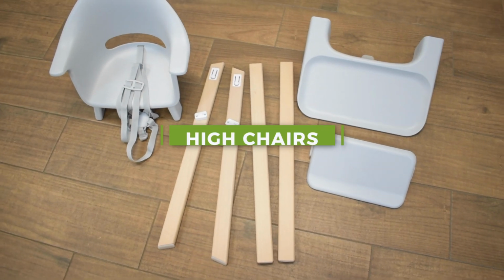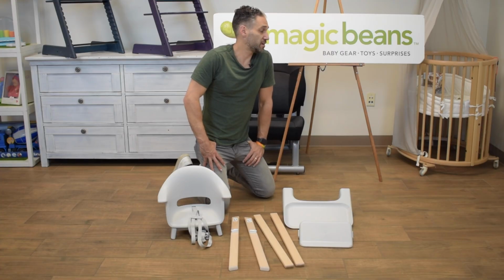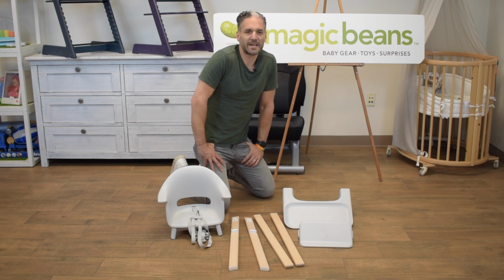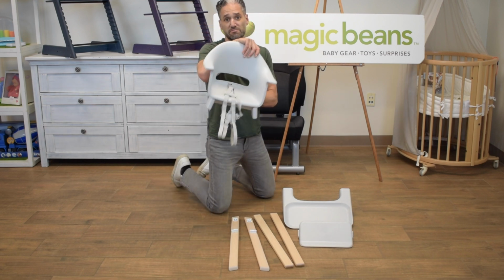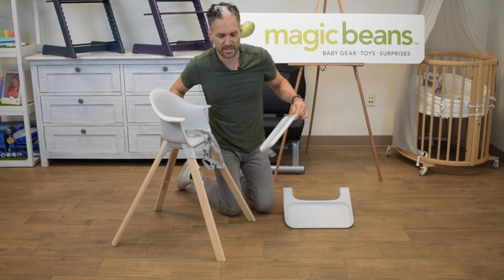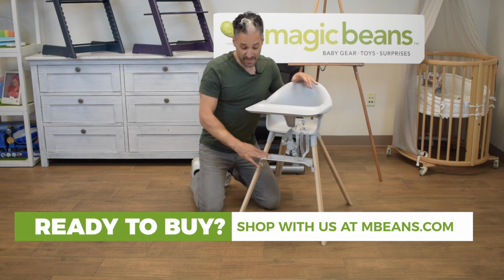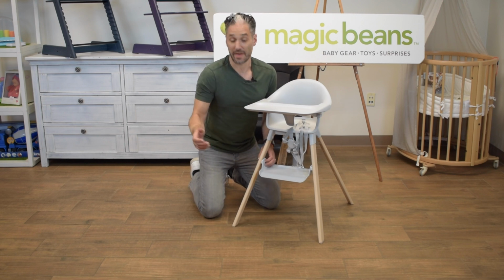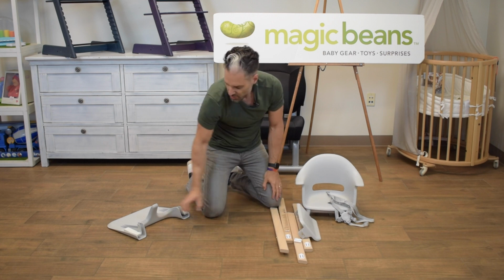Stokke Clikk High Chair | Full Review & Assembly demonstration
Make the most of your child’s mealtime with the Stokke Clikk High Chair! Check out this Magic Beans high chair review video for an in-depth review of the Stokke Clikk, including Stokke Clikk design features and a demonstration of how to set up the Stokke Clikk.

Any questions? We'll match you with the perfect model for your family and lifestyle.